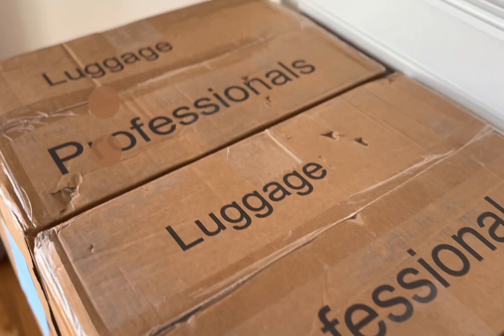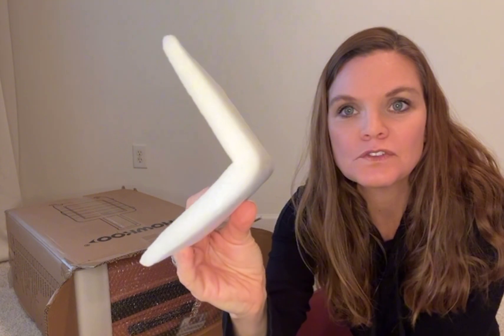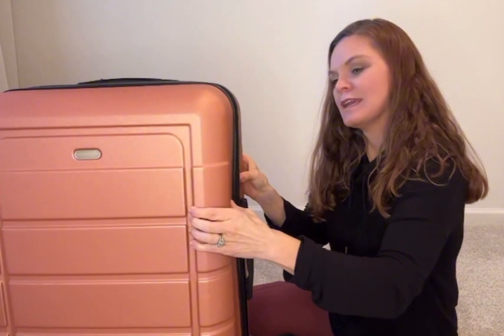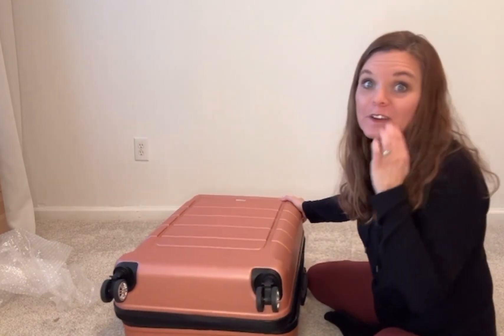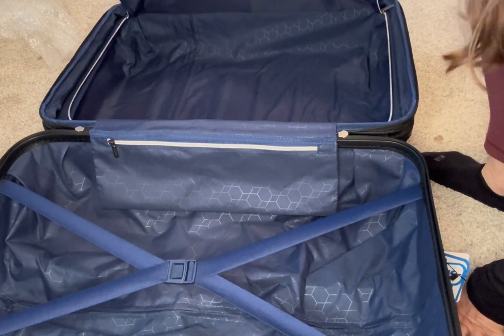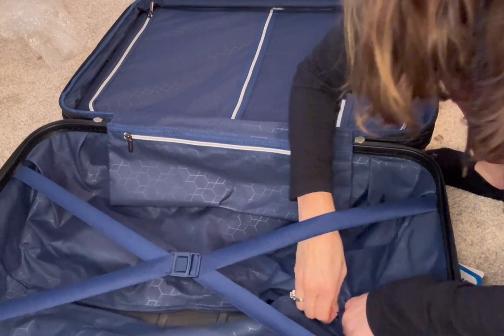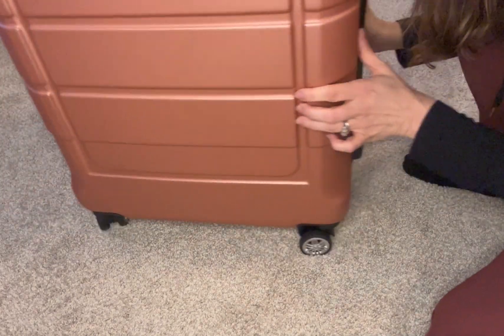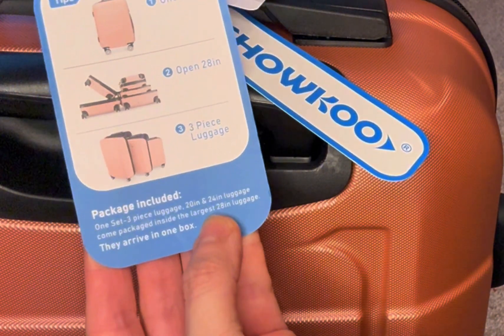4 Showkoo Luggage Boxes Arrived Damaged - Full Unboxing, 1st Impressions, Interior, & Opinion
Product Description:
*  PC+ABS materials for a robust hardshell, enhanced durability, reduced weight, and superior impact resistance.
*  Textured finish to protect against scratches
*  20in size is ideal for carry-on, while the 24in and 28in options expand by 20% for added space.
*  Multi-directional Spinner Wheels: Cutting-edge soft TPU and lubricating balls within the wheels, the luggage glides silently and smoothly with 360° rotation from double wheels. Quiet and Effortless.
* Successfully passing a 100% perfect drop test and a rigorous walking test (with a 15kg load covering 40km at a speed of 10km/h), this luggage is an optimal choice for extended travels and business trips.
* 3-Step Telescoping Handle:  Two reinforcement brackets on the flip side of the top and side carry handles prevent hardshell cracking, while two soft rubber additions protect fingers during heavy lifting.
* Side-Mounted TSA Lock for Security: Equipped with a side-mounted TSA lock, ensuring only TSA agents can inspect your bags without damaging the lock during travel. Zippers are designed to resist piercing by sharp tools, enhancing the protection of your belongings and privacy. The full-zip interior divider and cross straps further contribute to efficient packing organization.